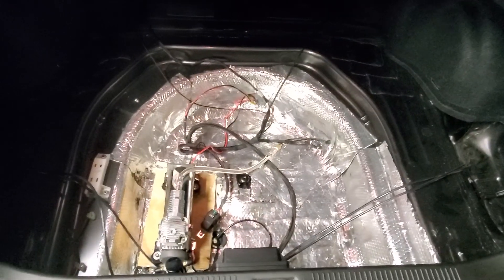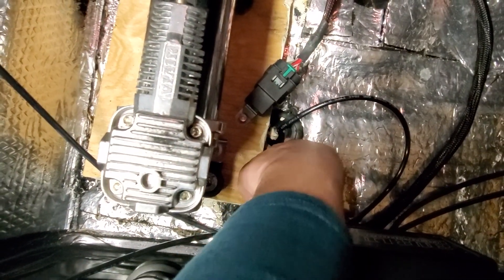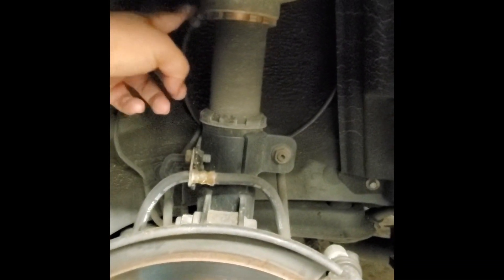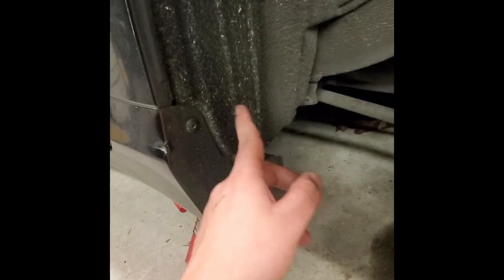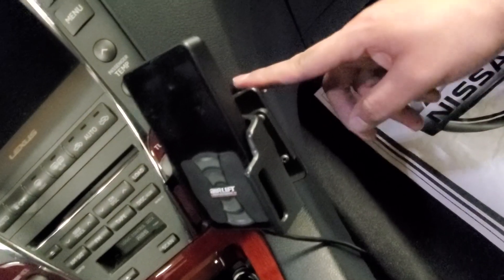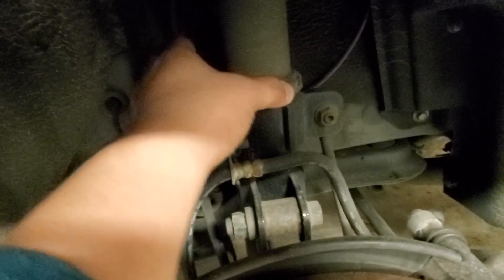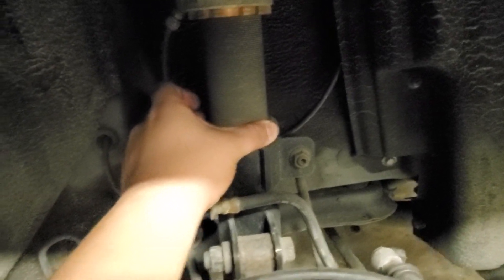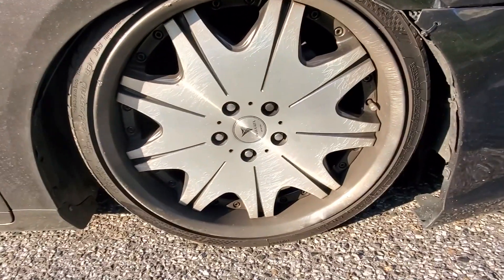How to install air suspension| lexus es350